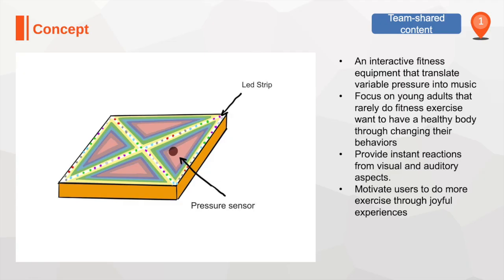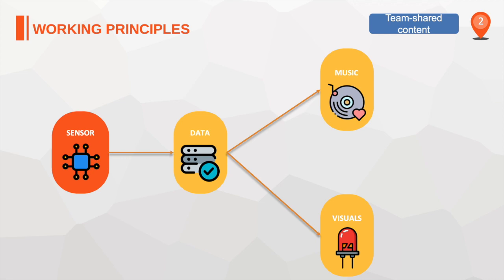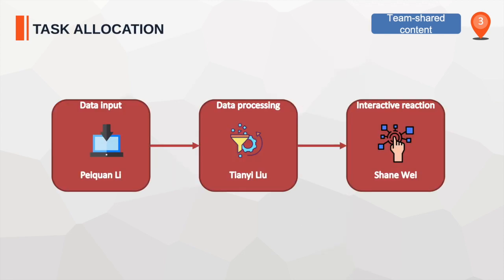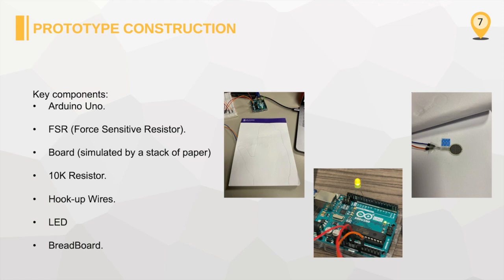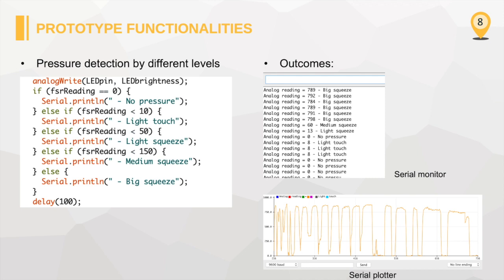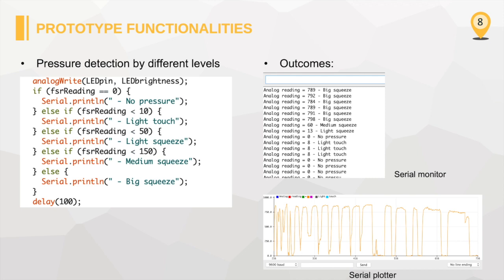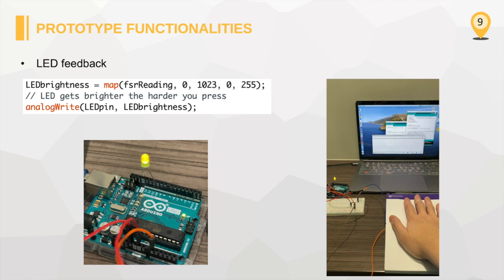DECO7385 Prototype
45268557-DECO7385 Prototype